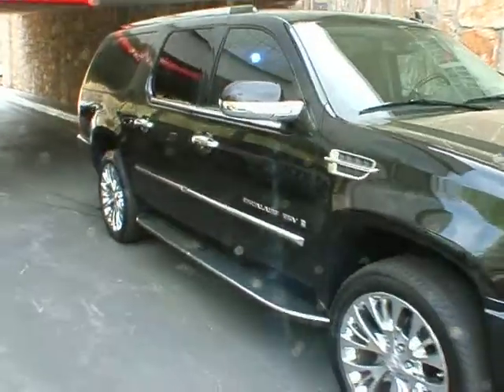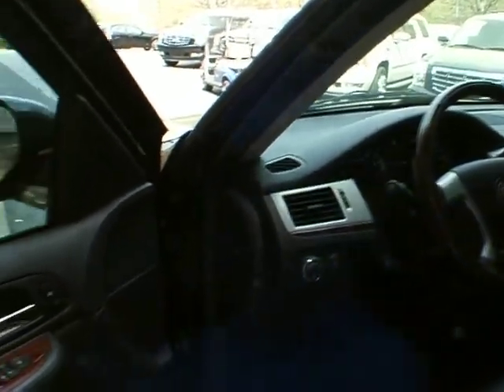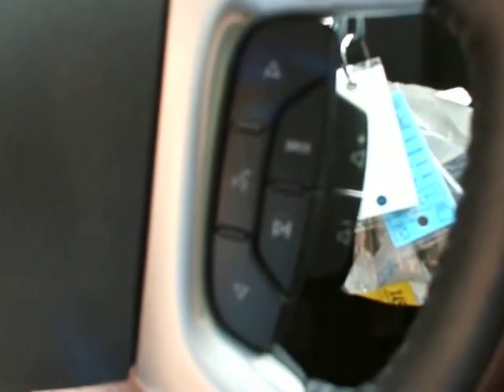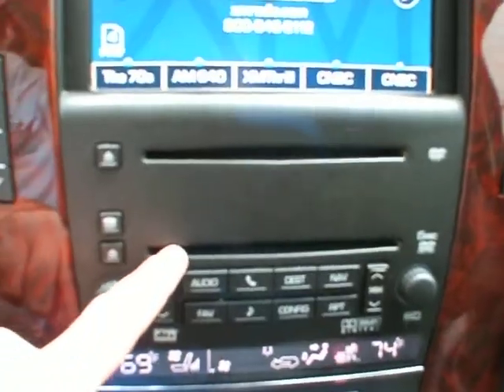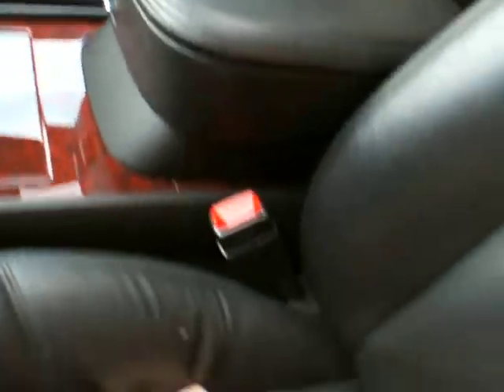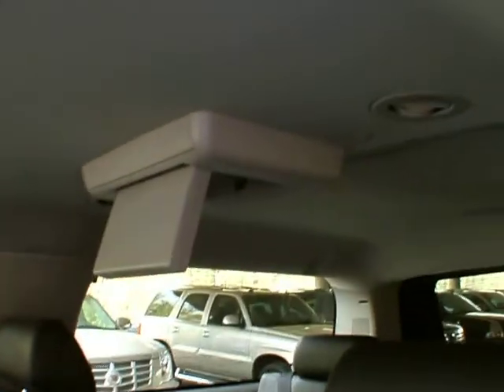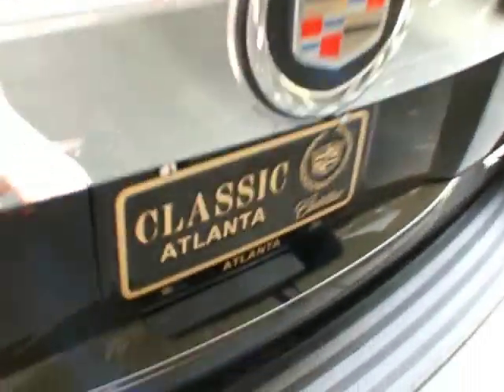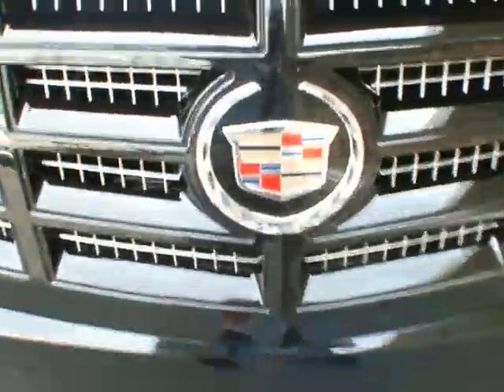14795P 2008 Cadillac Escalade ESV with 40k for $47,870 at Classic Cadillac of Atlanta